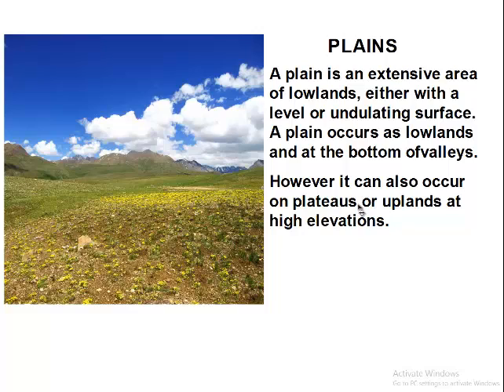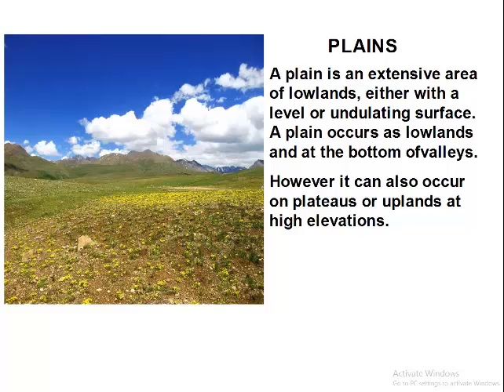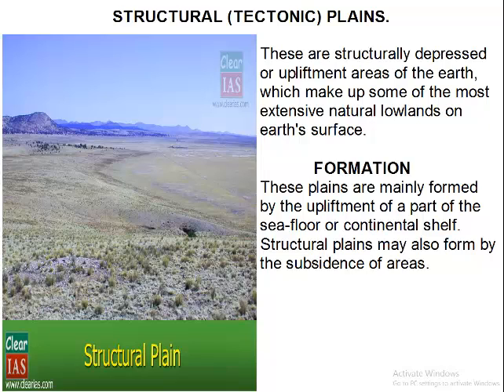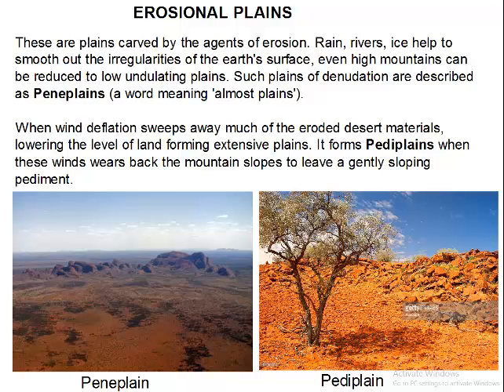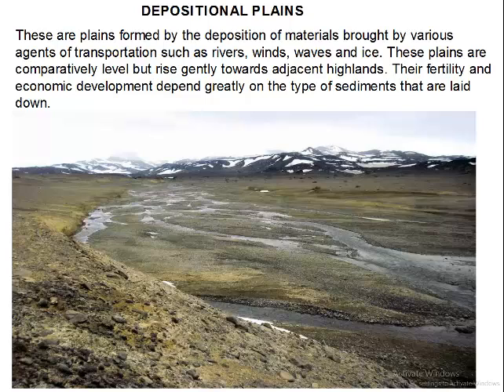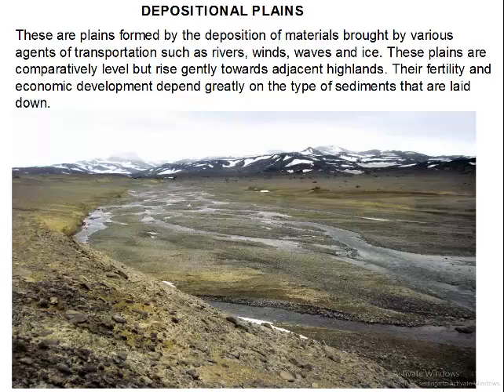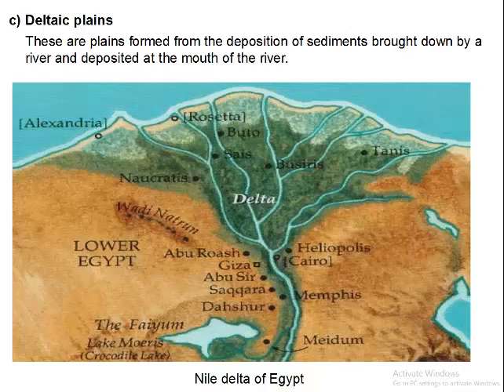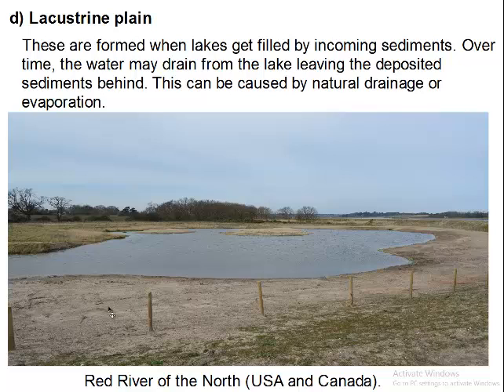Siba Learning Zone - Plains Review